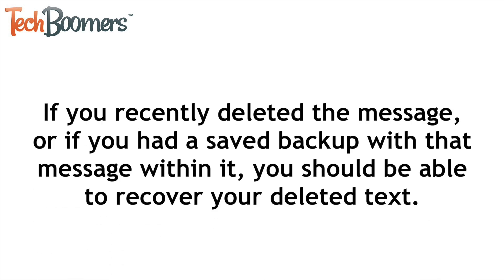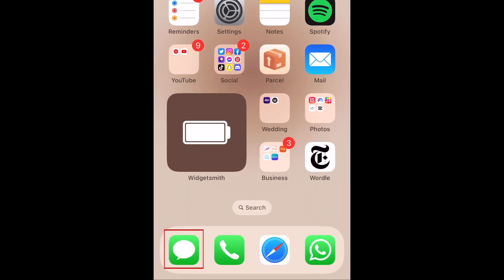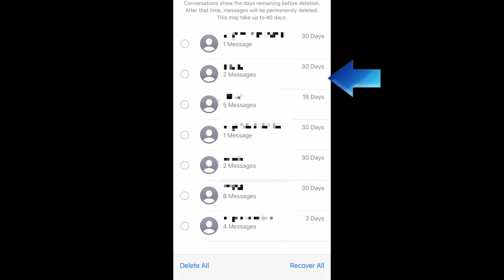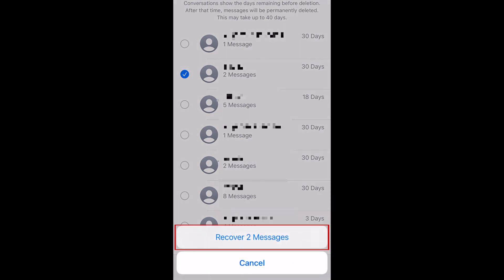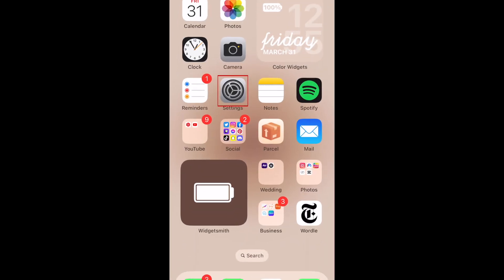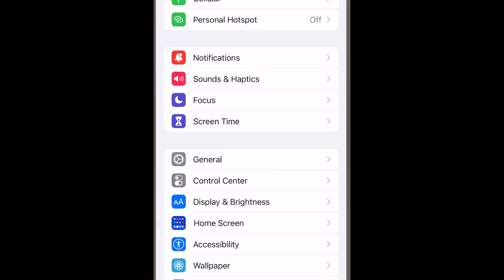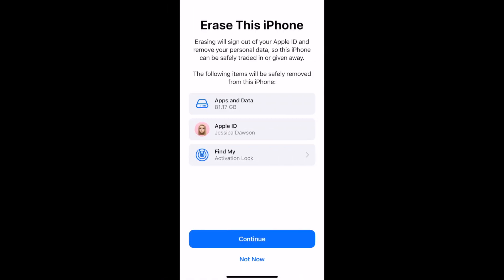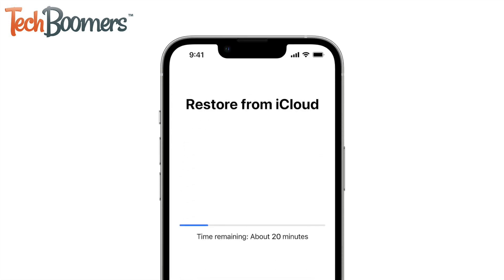How to Recover Deleted Text Messages on iPhone - 2 Ways!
Have you accidentally deleted a text message on your iPhone and want to recover it? Watch this video to learn 2 ways to restore deleted messages on iPhone.

To recover recently deleted text messages on iPhone:
1. Open the Messages app and tap Edit.
2. Select Show Recently Deleted.
3. Tap the conversation you want to restore to select it. Then tap Recover at the bottom. Tap Recover again to confirm.
4. That conversation will then be restored to your list of messages.

To restore deleted messages on iPhone from a saved backup:
1. Reset all settings and data on your iPhone.
2. Set up your device as new.
3. When given the option to restore a backup, select the backup option you used.
4. Select and restore the saved backup containing the message you want to recover.
5. Wait for your backup to load, then check your Messages app to find your recovered messages.

Chapters:
0:00 Introduction
0:16 How to recover recently deleted text messages on iPhone
1:19 How to restore deleted messages on iPhone from a saved backup